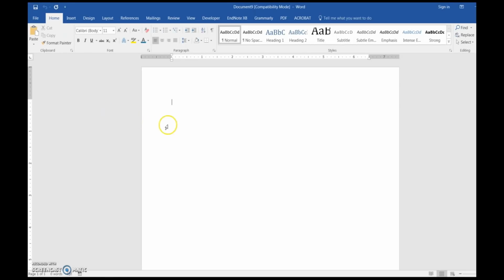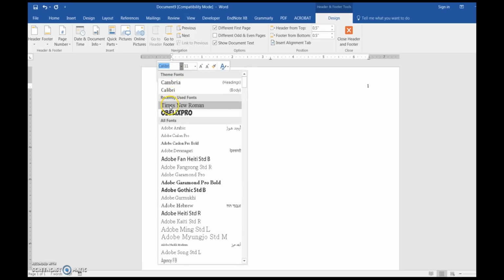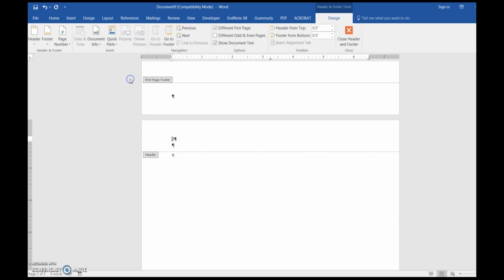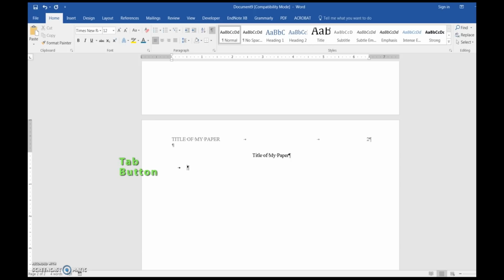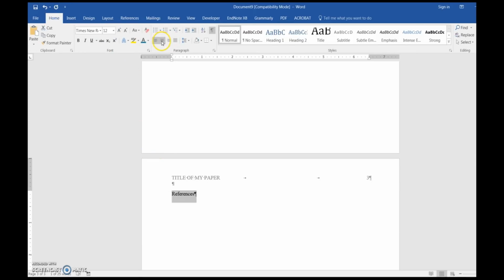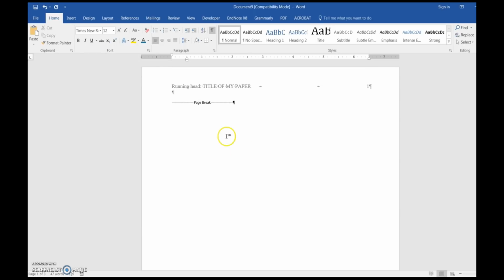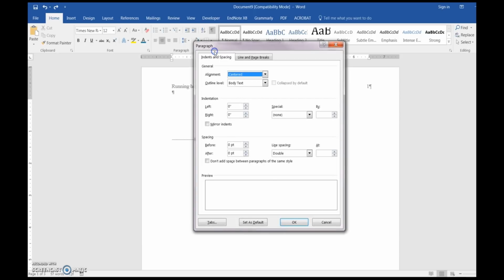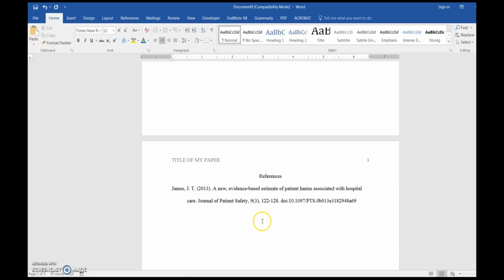APA Header, Title Page and References setup in Word 2016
A straight-forward walk-thru video tutorial on how to set up the Running head, title page and references page in APA format.

We all know where these things need to be, but sometimes don't know *how* to get Word to allow us to get our paper looking right when we are tasked with writing an APA formatted paper. Here is a simple walk-thru video showing you how to set your paper up by someone who grades these papers on a daily basis. If the video goes too quickly, pause the video or watch it again.